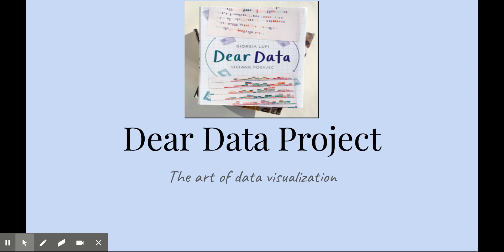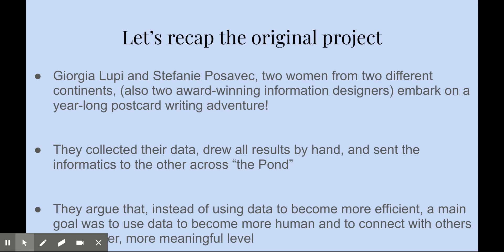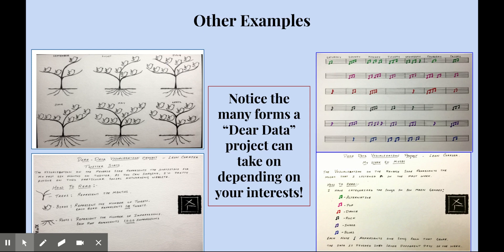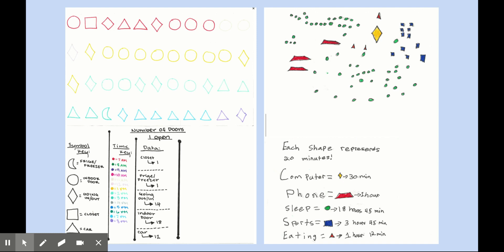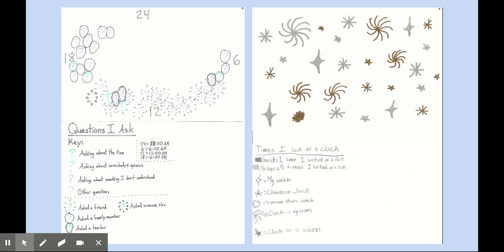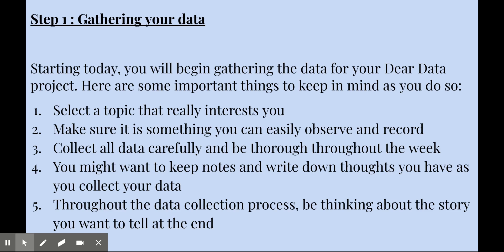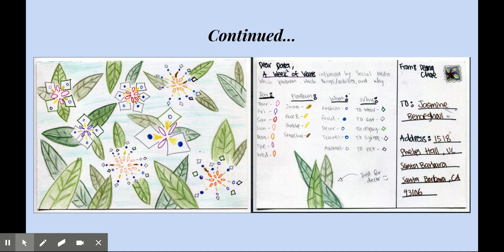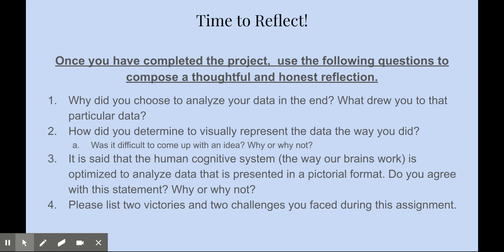Dear Data Project Video